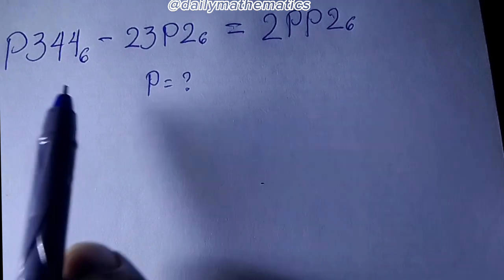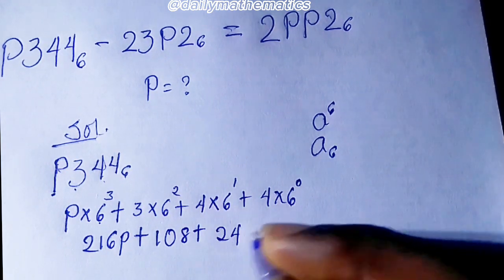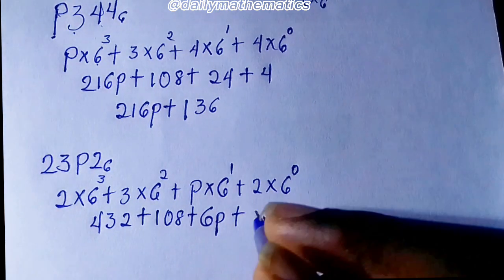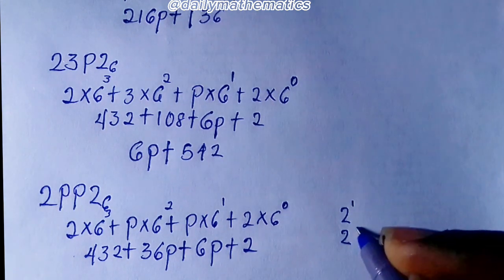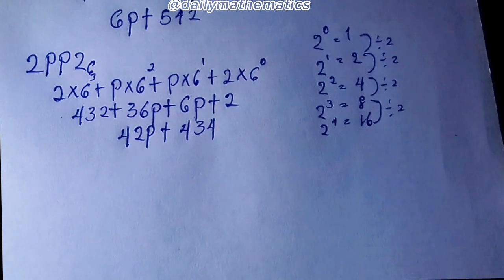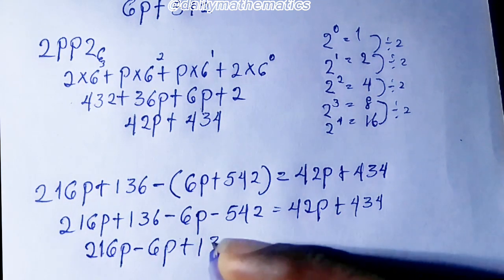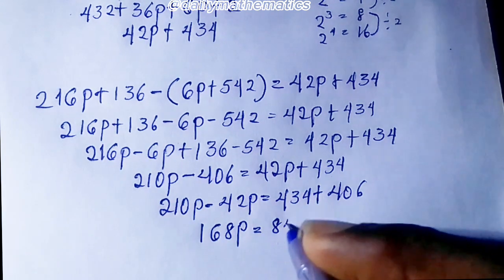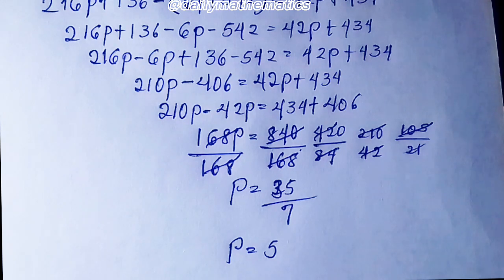What Would You Do When You Have A Base In A Maths Equation???